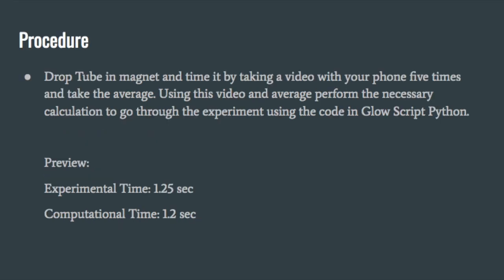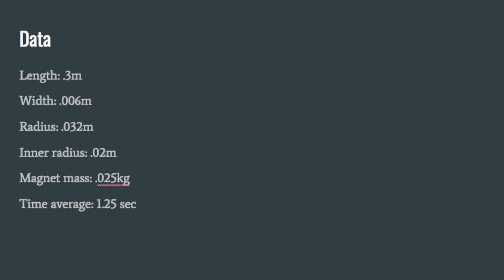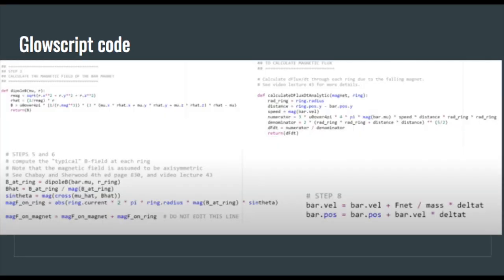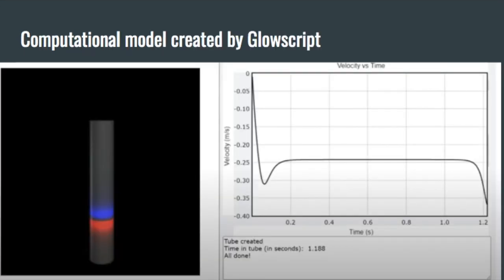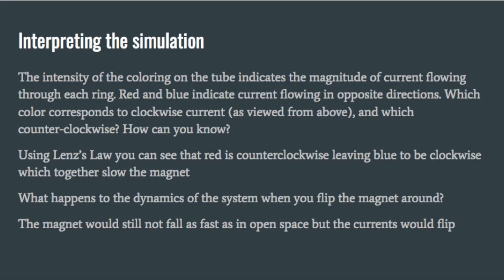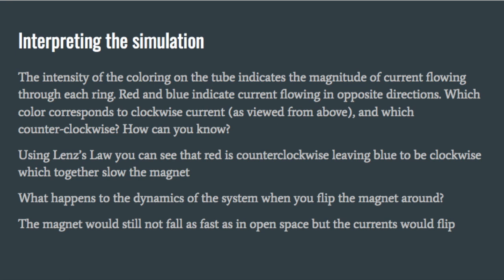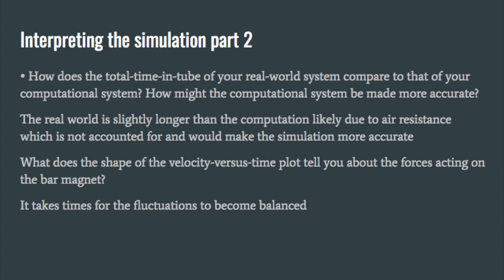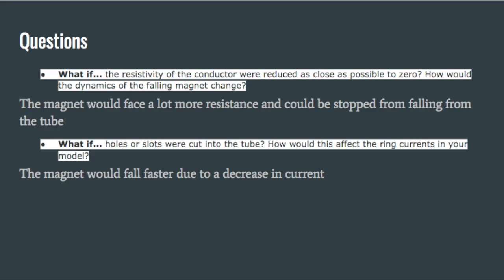Physics Lab 5 2212